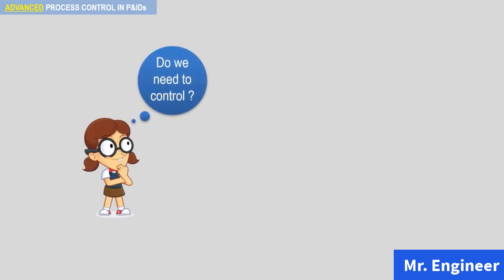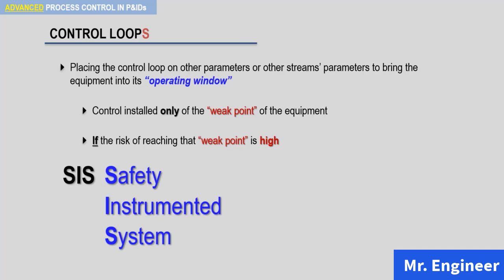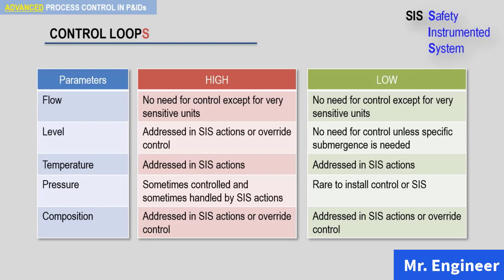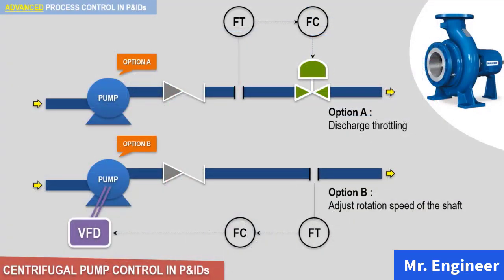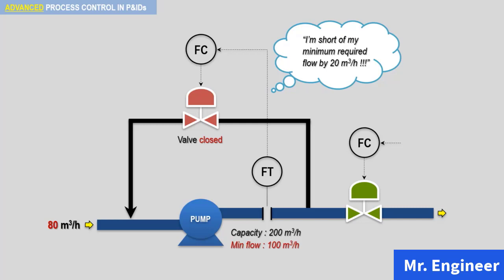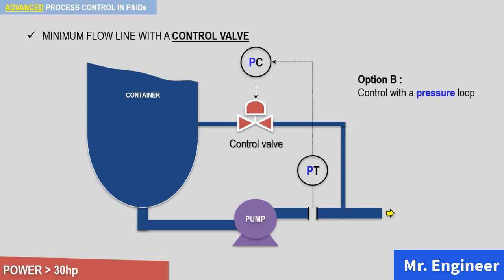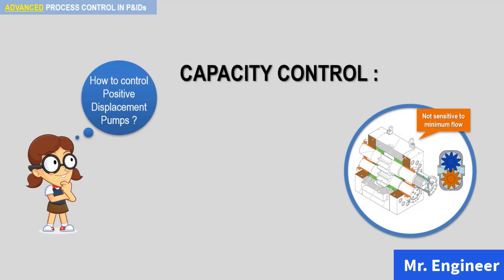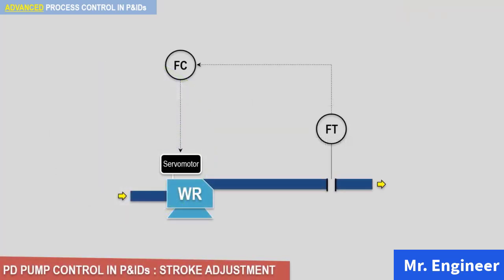|| Reciprocating Compressor || How to control pump ||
to control the flow of a centrifugal pump, simply set the output pressure to the point on the P-V diagram that allows the pump to deliver the desired flow rate. The output pressure of the pump is set using a back pressure regulator. Once the pressure is set, the flow rate to the process is established.